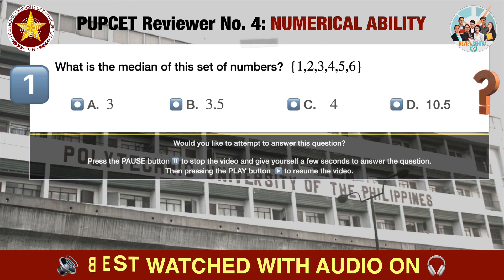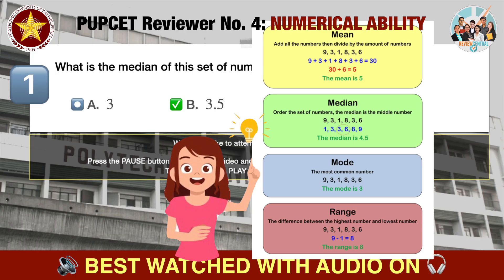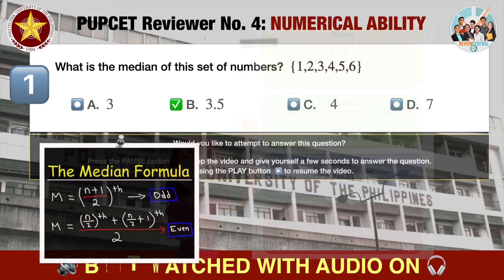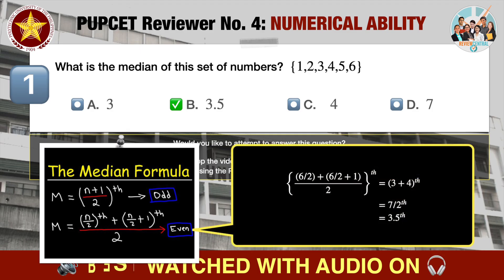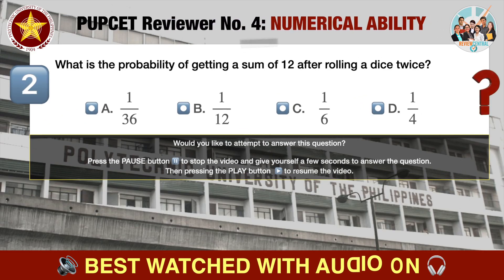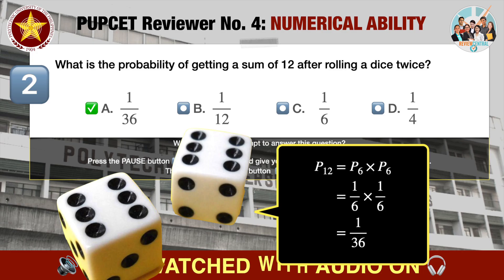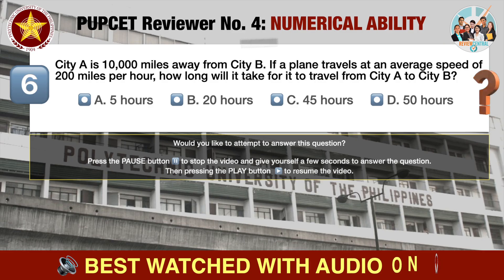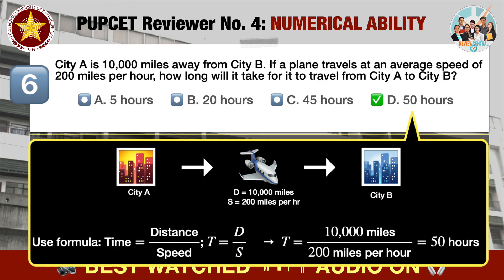PUPCET Reviewer No. 4: Numerical Ability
Welcome to Review Central! Review for the PUPCET anytime, anywhere, using any device, at your own pace, in your own time, all for FREE. This reviewer is intended for those who are eyeing to take the Polytechnic University of the Philippines College Entrance Test.

👉 TOEFL: Coming Soon!
👉 IELTS: Coming Soon!

What you can expect from our PUPCET reviewers:
1. All our PUPCET reviewers are CAREFULLY CURATED to give you the best available preparation for your upcoming PUPCET.
2. All our reviewers are LISTENABLE. All our reviewers are narrated with clear and easy to understand voice-overs so that you can continue to review even when doing something else or in non-ideal settings.
3. All questions are modeled on actual questions that appeared on previous PUPCETs.
4. All answers come with clear, complete, and concise explanations and/or solutions. If we cannot explain or solve it, we won’t post it!

We have reviewers for:

Board exams
Certification exams
Language Proficiency
English Grammar, Vocabulary, and Comprehension
Filipino Grammar, Vocabulary, and Comprehension
Logical Reasoning
Abstract Reasoning
Inductive Reasoning
Verbal Reasoning
Mathematics Proficiency
     Arithmetic and Basic Numerical Ability
     Algebra
     Geometry
     Trigonometry
     Probability and Statistics
     Business Finance
Science Proficiency
     Biology
     Chemistry
     Physics
     Earth Sciences
     Astronomy
History
    World History
    Philippine History
    Life and Works of Dr. Jose Rizal
Philippine Laws